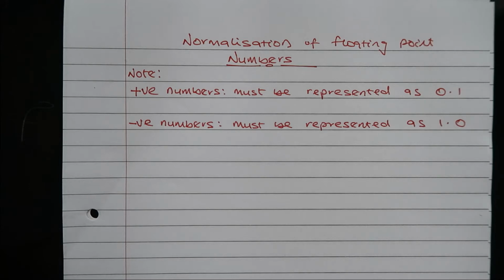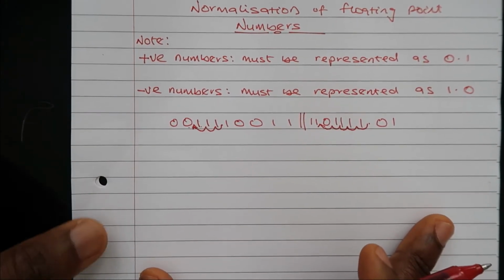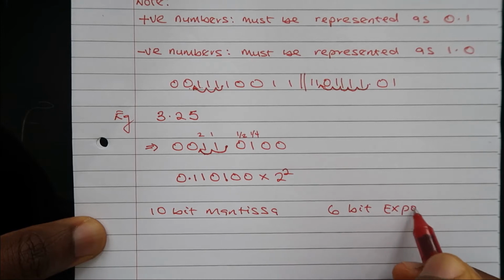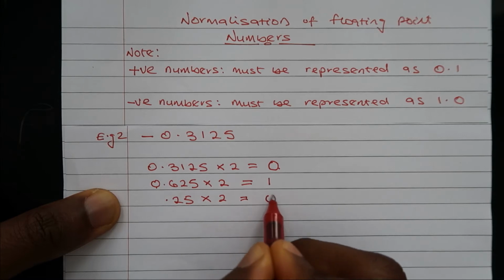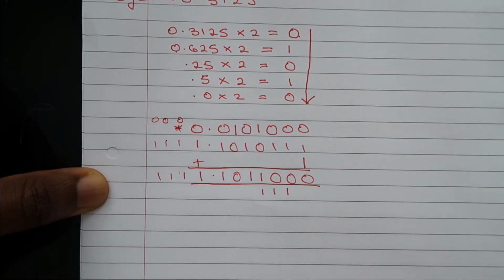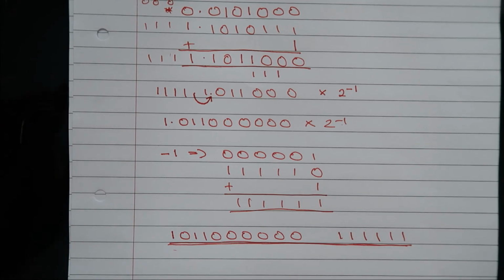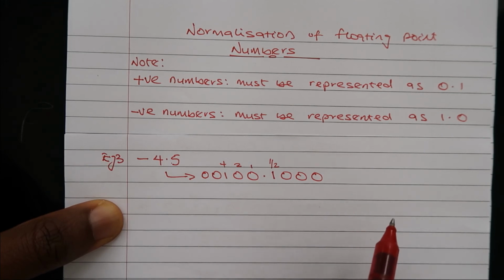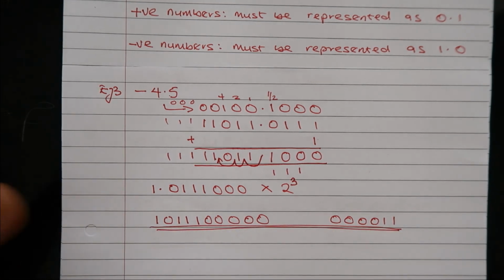Normalisation of Floating Point Numbers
Representation and normalisation of floating point numbers in binary.